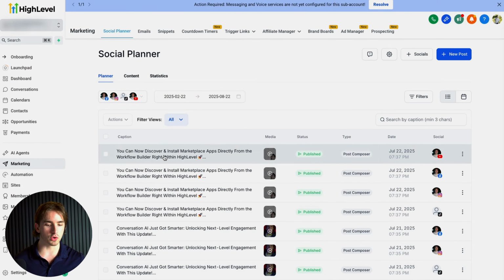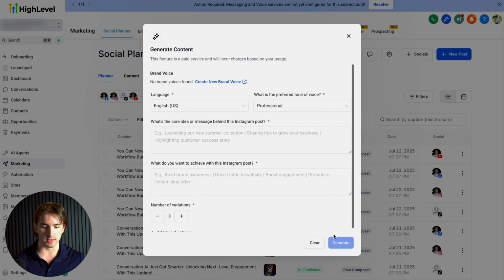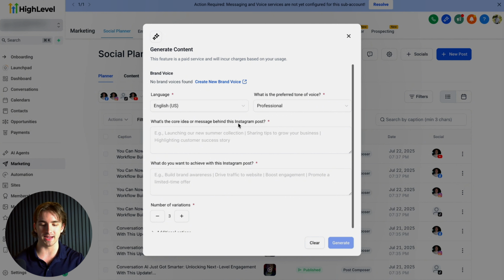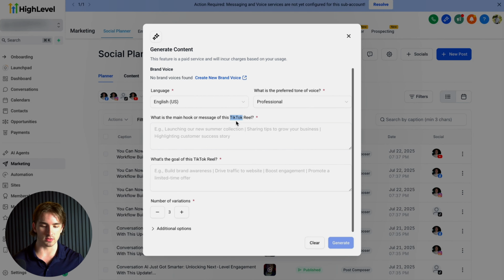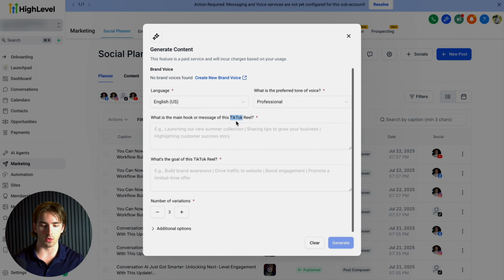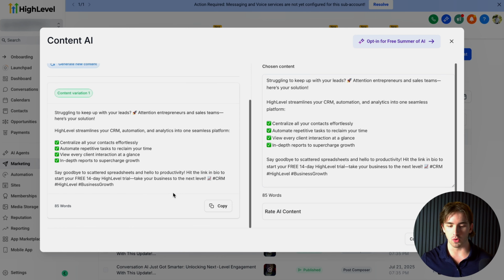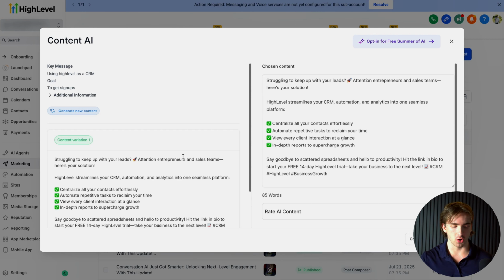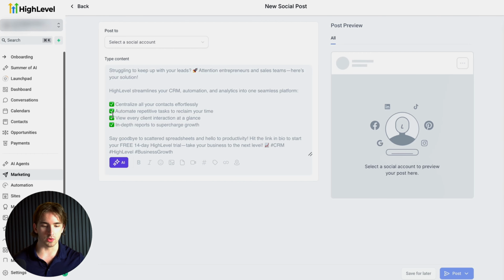GoHighLevel Content AI: Unlimited Viral Content in Minutes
✨Sign up for a 14-day free GoHighLevel trial and get 1,000 free US niche leads.

In this video, you’ll learn how to use GoHighLevel Content AI to create unlimited social media content that actually grows your business. GoHighLevel’s AI generates content ideas, captions, posts, and strategies for platforms like Instagram, YouTube, Facebook, and TikTok—helping you save hours of work and stay consistent. If you want more engagement, faster growth, and a smarter way to do content marketing, this GoHighLevel Content AI tutorial will show you step by step how to get started and scale your online presence.

00:00 – Intro: New AI tool
00:39 – Demo: Instagram & TikTok posts
01:16 – Targeted content for audience
01:50 – Custom posts with AI
02:22 – Faster content creation
02:43 – Conclusion & wrap-up